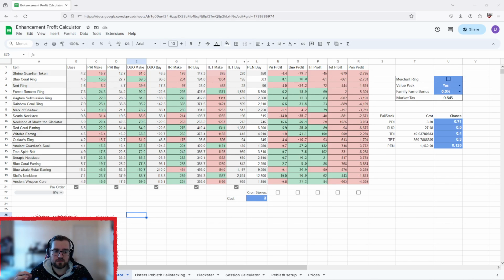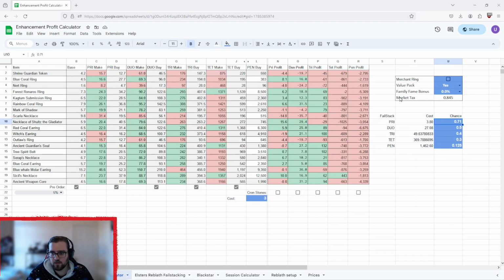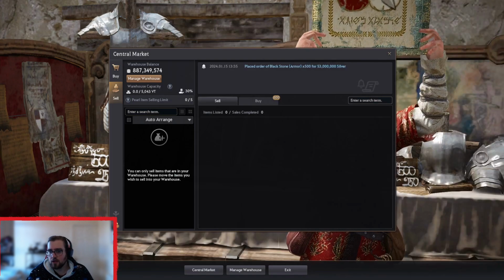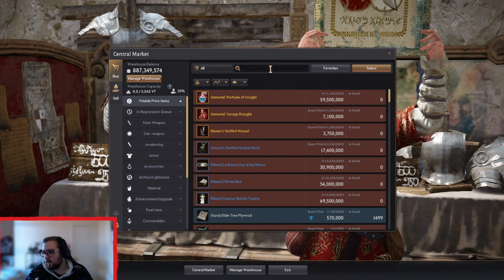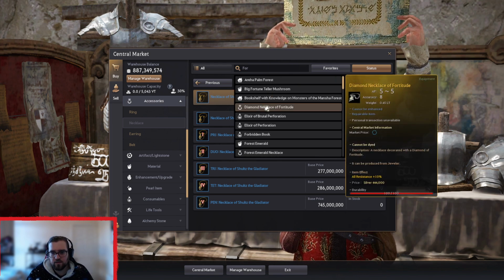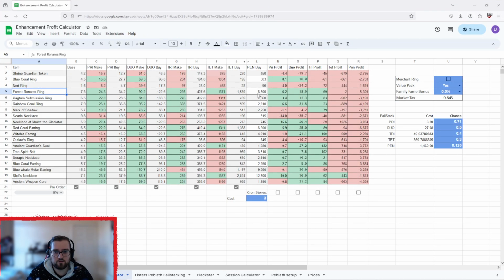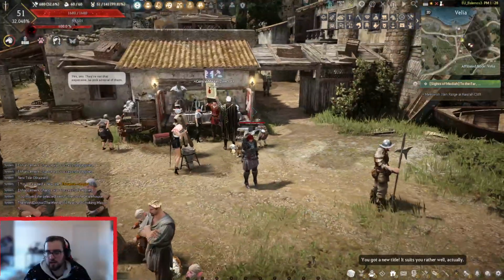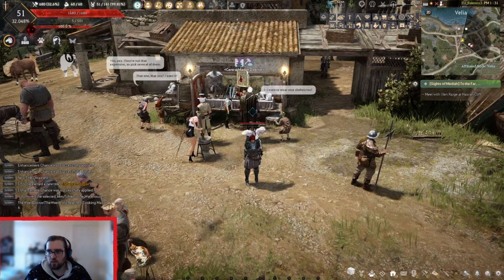[Black Desert] How to start enhancing for profit as a beginner in 2024!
Beginners guide to enhancing for profit in 2024. No fail stacking required.

Time stamps:
00:00 Intro
00:20 Make a copy of the Spreadsheet!
01:20 Get your black stones.
01:40 Read the market and put in pre orders.
03:55 Example of what to do once pre orders come through.
05:25 Overview
06:02 Next step.
06:30 Outro.